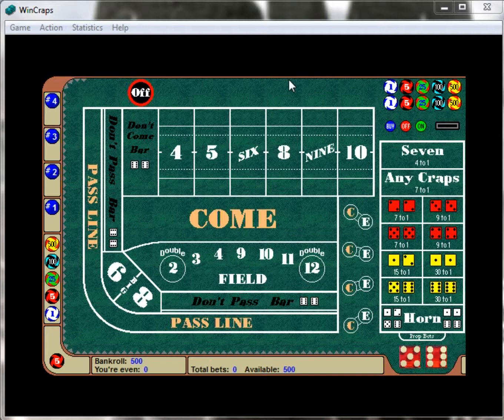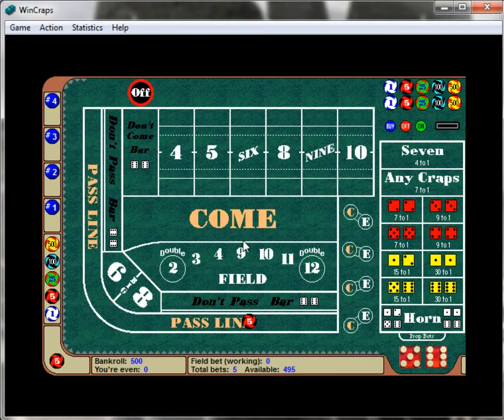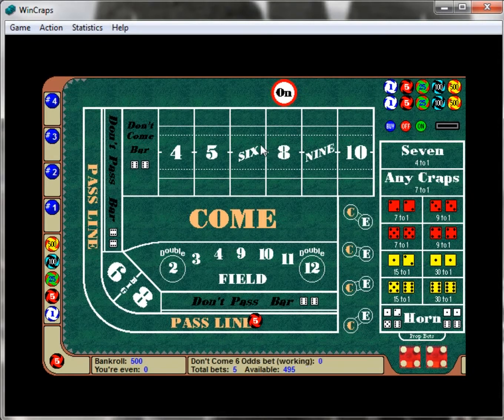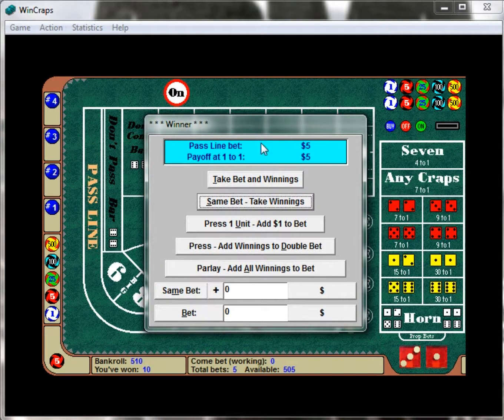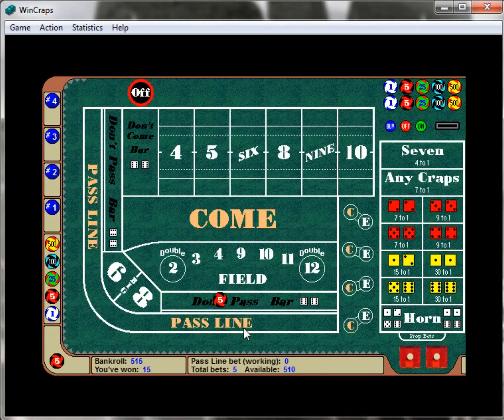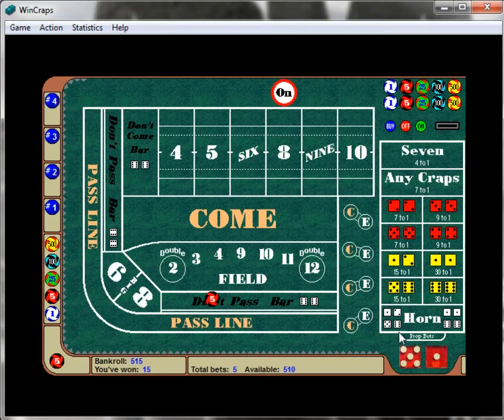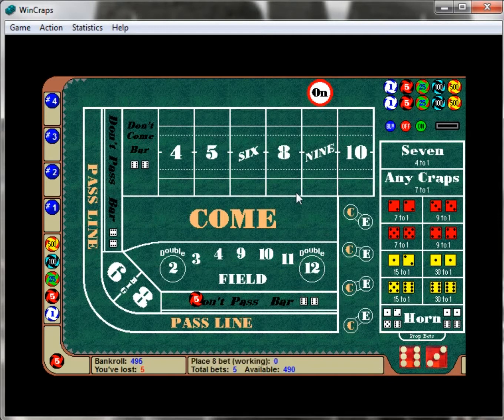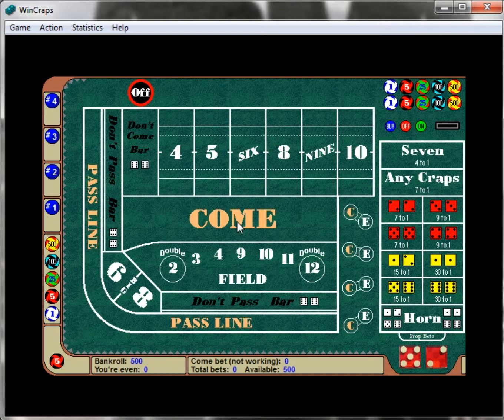CRAPS Part2 Pass and Don't Pass Bets